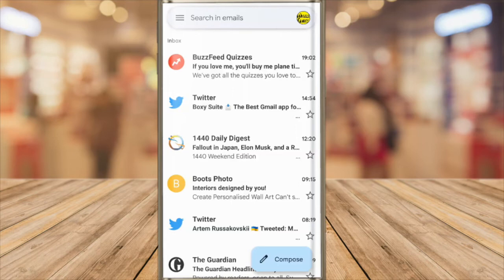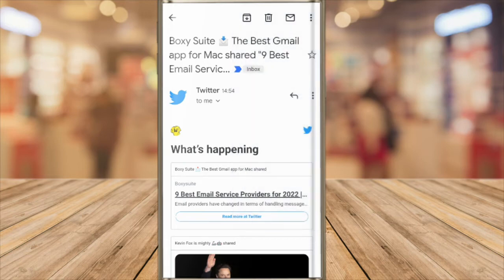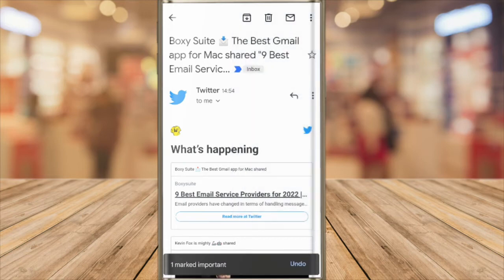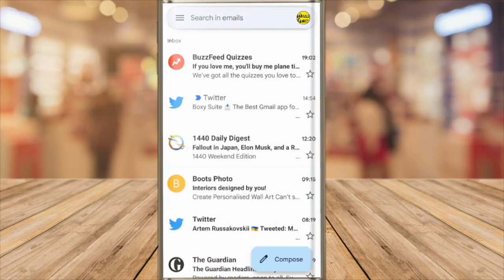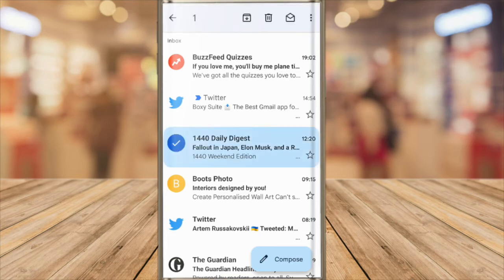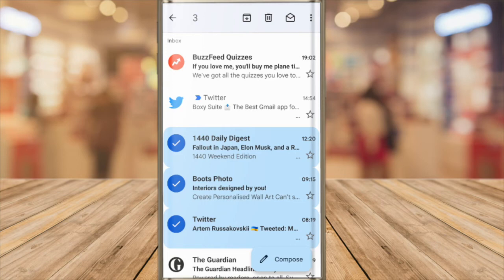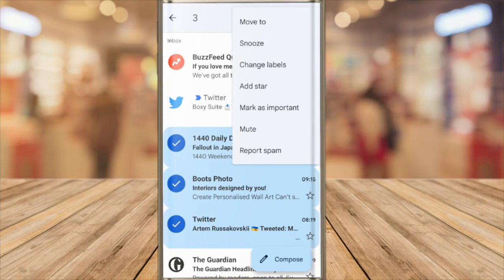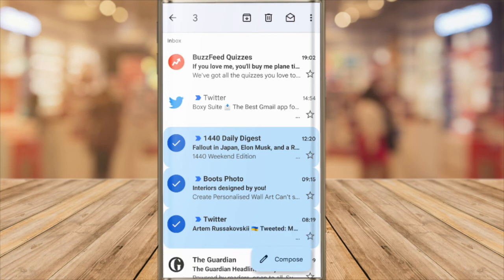How to mark an email as important in Gmail mobile app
In this guide, I’ll explain how to mark an email as important in Gmail mobile app

🕔  Key Moments
00:00 | Introduction
00:12 | How to mark email as important in Gmail mobile app
01:53 | Wrap up